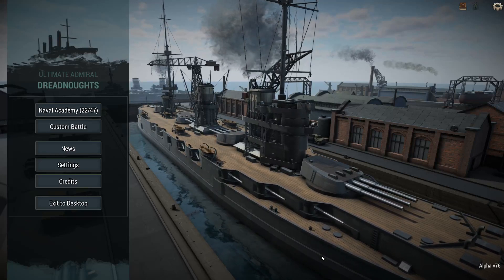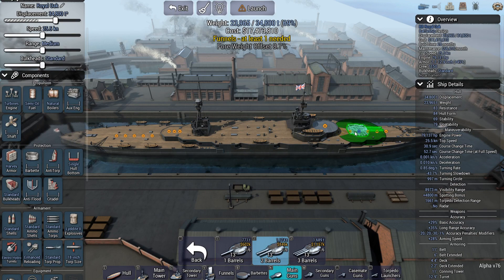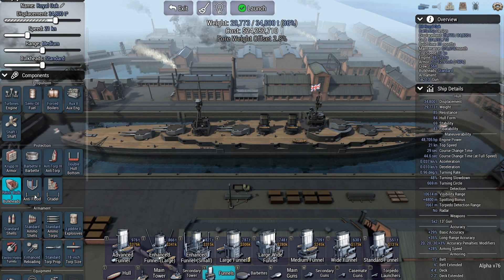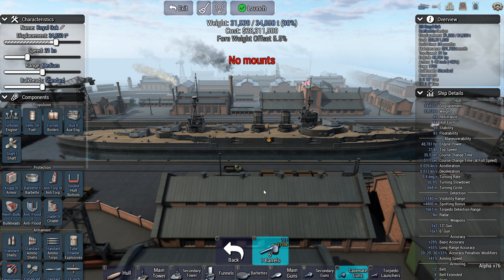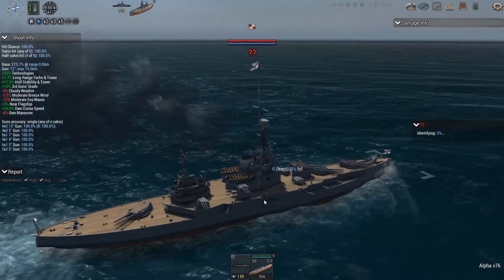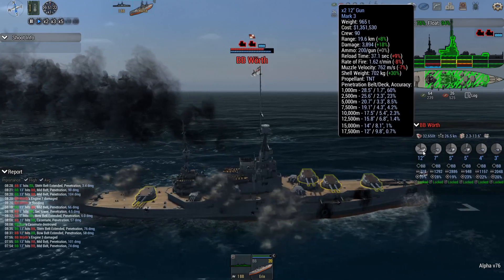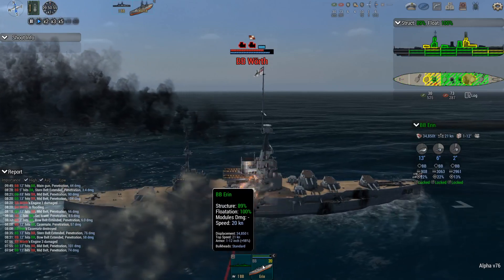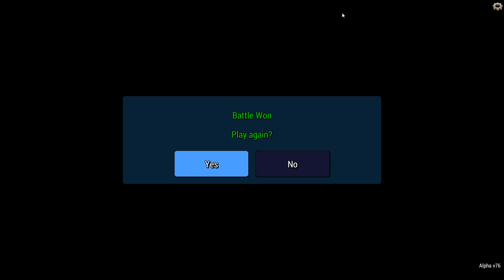HMS Erin - Ultimate Admiral: Dreadnoughts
Designed the HMS Erin, an ex-Turkish battleship taken over by the British during WW1.